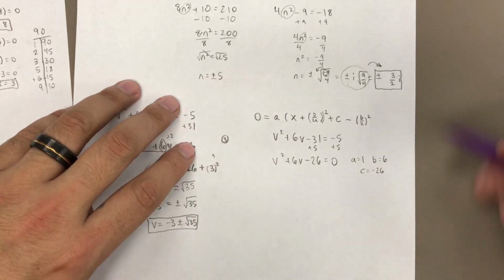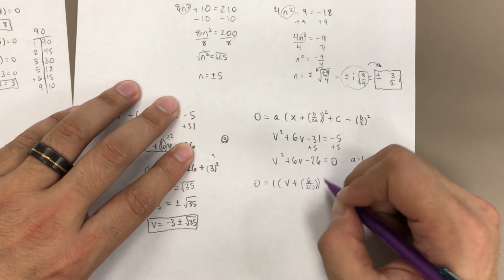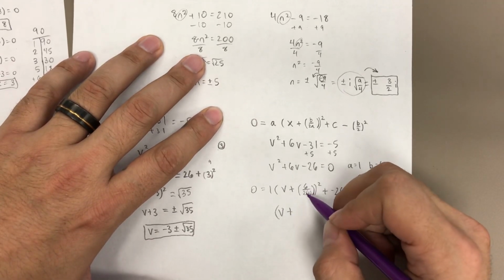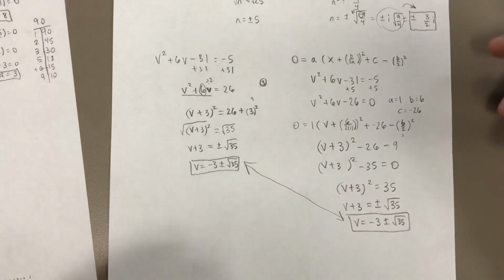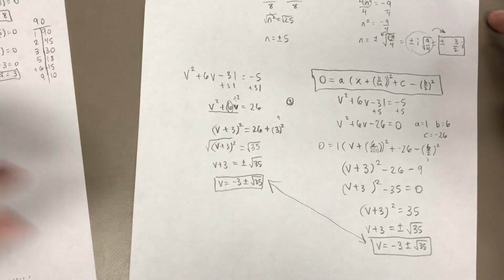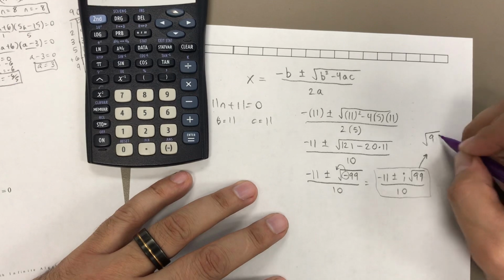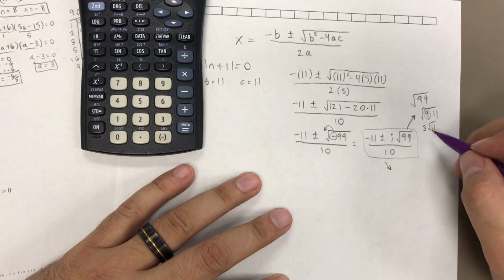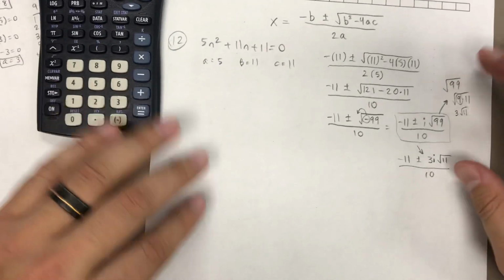Algebra 2 STEM Unit 1 Test Review #9-13 square root, complete the square, quadratic formula